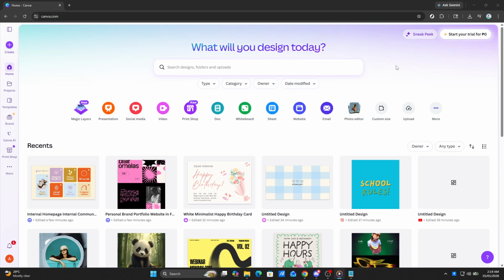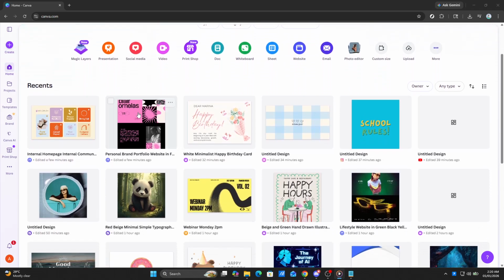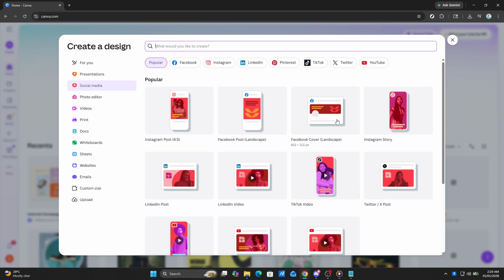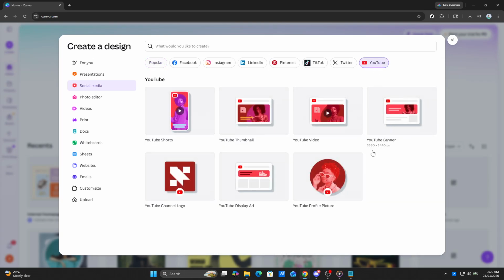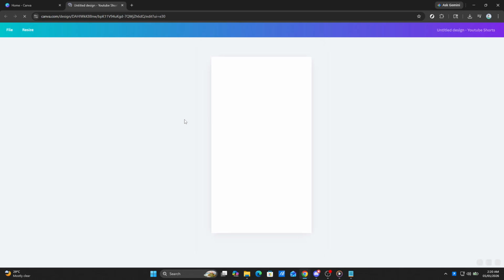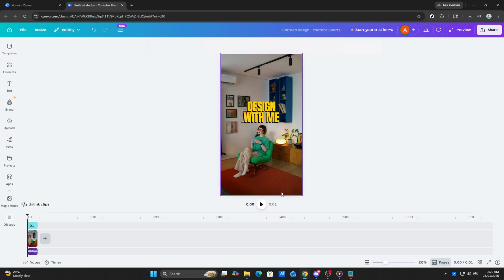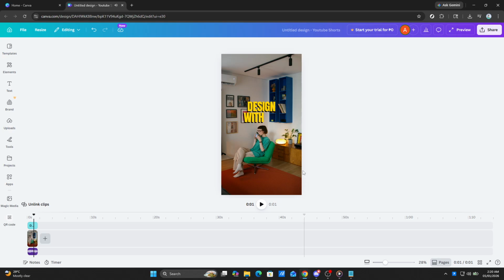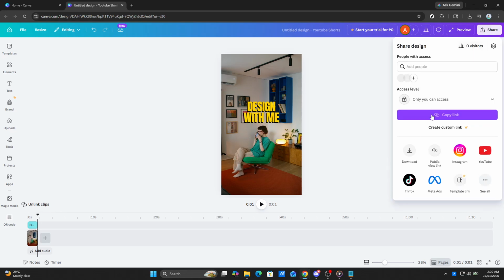How to Create YouTube Shorts Video in Canva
In this video, I’ll show you how to create a YouTube Shorts video in Canva.

The method is very simple and clearly described in the video. By following all the steps, you’ll easily learn how to create engaging YouTube Shorts using Canva.